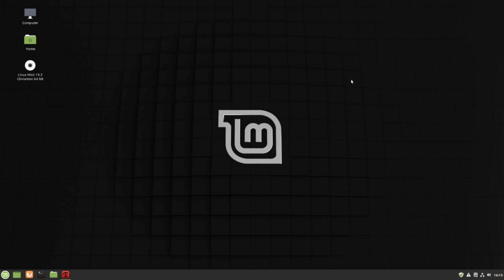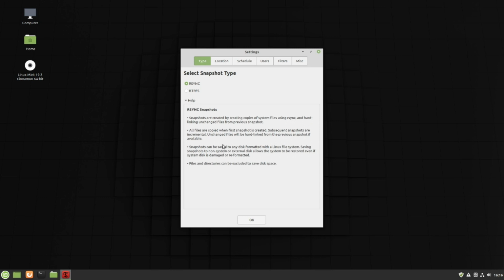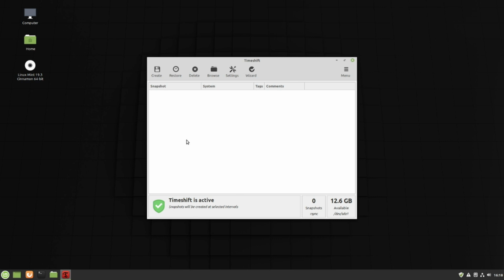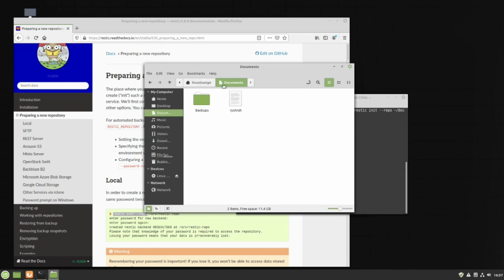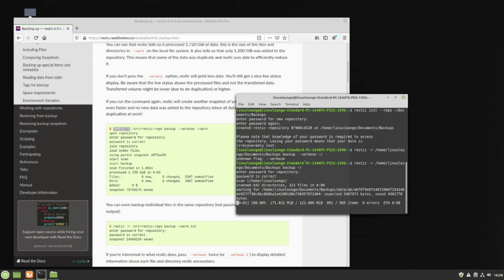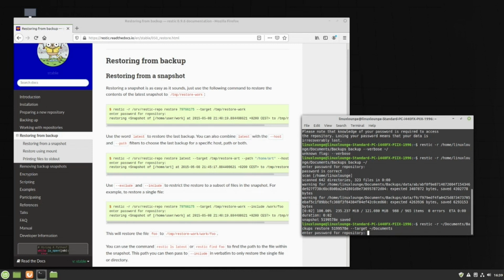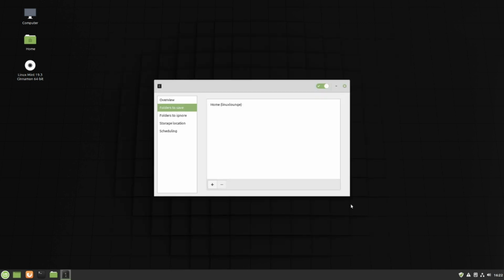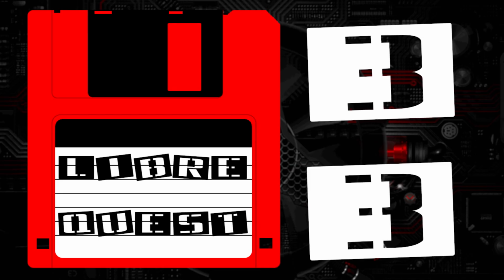LibreQuest 33 Linux Backup Utilities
GET THE SHOW -

LibreQuest Audio

LibreQuest Video